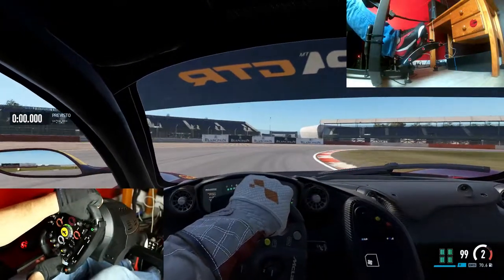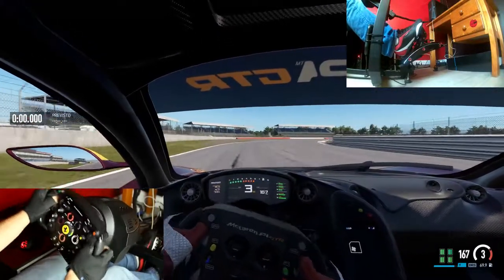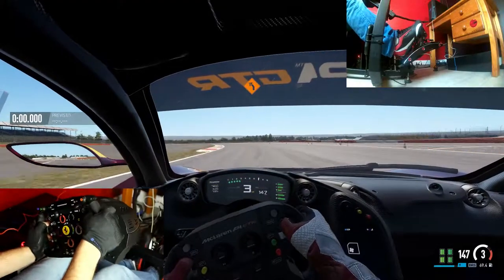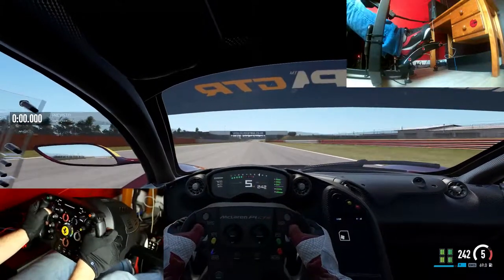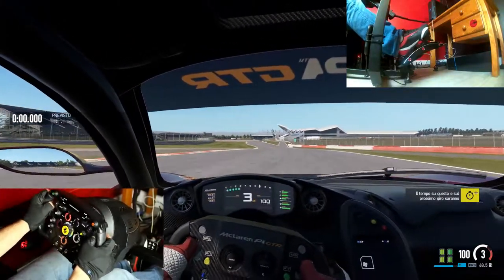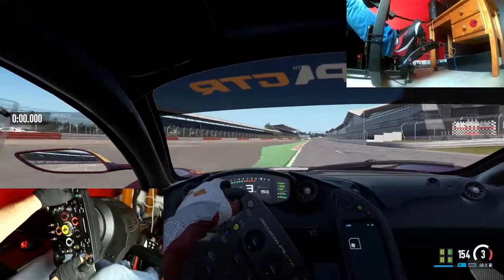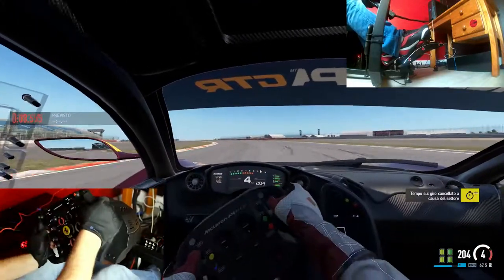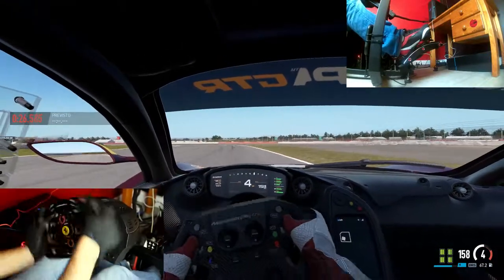#2 "Auto da pelo sullo Stomaco" - Mclaren P1 GTR - con sorpresa [ITA ᴴᴰ]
Seconda "puntata" di questa nuova serie "Auto da pelo sullo stomaco" innaugurata insieme a quel simpaticone di CarloX (in realtà) me lo ha suggerito lui :D Buona visione... Ps. Sorpresa inaspettata durante il video ;)

► Ricorda!

Buona visione!

► SETUP:
T300RS + Ferrari F1 Wheel Add-On + Fanatec Club Sport V3 + Fanatec CSR Elite Pedals + Fanatec Porsche 911 GT3 RS V2 + CSR Shifter Set
HTC VIVE
Intel Core i7-6700K @ 4.00GHz
Kingston HyperX 2400Mhz - 24 GB
GeForce GTX 1070 Founder Edition - 8 GB
Watercooling
Corsair 750W
Asus Maximus VI Z87
SSD Samsung EVO 250Gb
HDD WD Caviar BLACK 3 To
IIYAMA 27" LED - G-MASTER GE2788HS-B2 Black Hawk
GTD SEAT (Postazione)